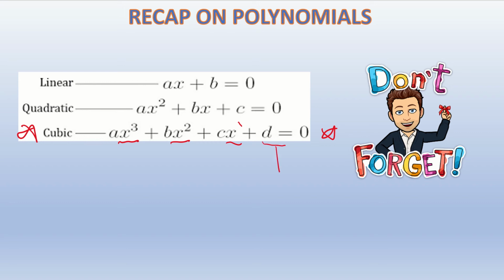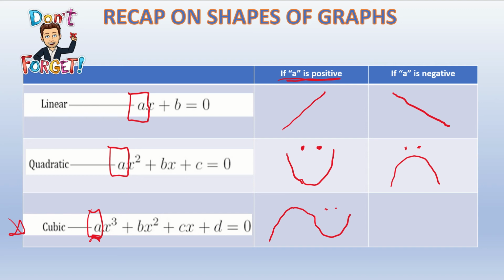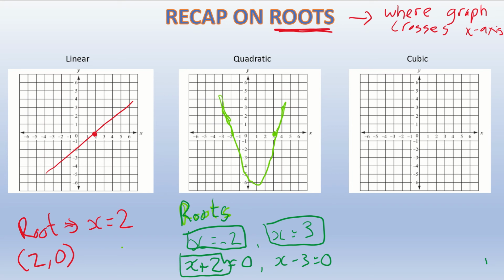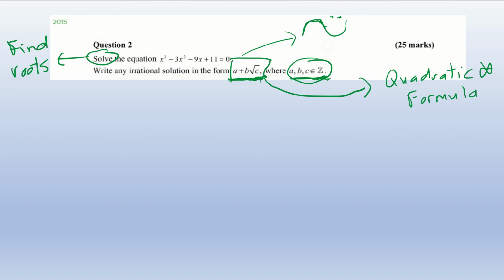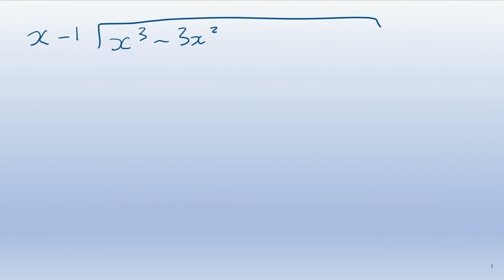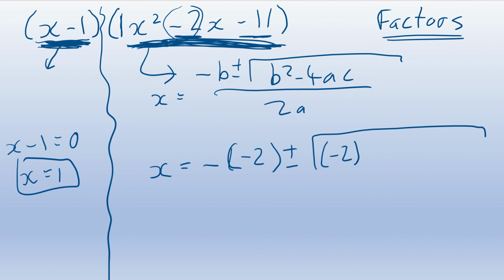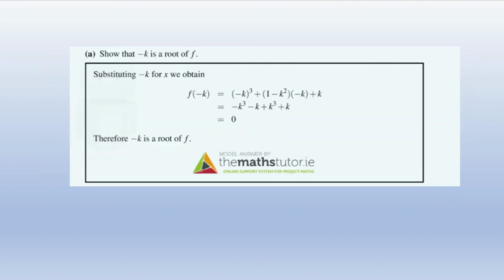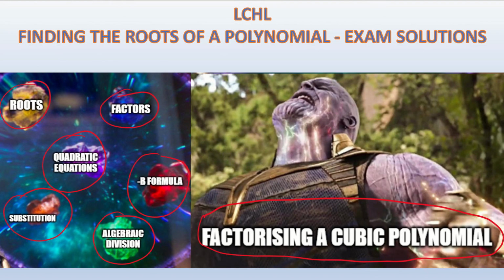LCHL - Finding the Roots of a Polynomial - Exam Solutions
Finding the roots of a polynomial equation takes into account many of the individual learning items from Junior Cert (Algebraic Division, Substitution, Factorising, the Quadratic Formula, etc.), and challenges students to put those together to answer the question. Below are individual videos I have done on some of the topics mentioned above, if you feel you need a recap on those:

Key Points:
A polynomial is an expression (or equation) with many terms, often dealing with different powers of the same variable.

The roots of a polynomial are where it crosses the x axis.

On the x-axis, your y values = 0.

There are two ways of finding the roots; graphically or algebraically. Today we will mainly concentrate on the algebra procedures.

To find the root of a linear equation, let y=0 and find out what x is.

To find the root of a quadratic equation, let y=0, factorise (or use the Quadratic Formula) and find your value(s) for x.

To find the root of a cubic equation, let y=0, find one root by substitution, use that root to find a factor of the cubic equation, divide that factor into your original cubic equation, and finally, factorise the answer you are left with.

Be familiar with the general form of Linear, Quadratic, and Cubic functions.

Be familiar with the shapes of graphs (Linear, Quadratic, and Cubic).

Mr. Ludden